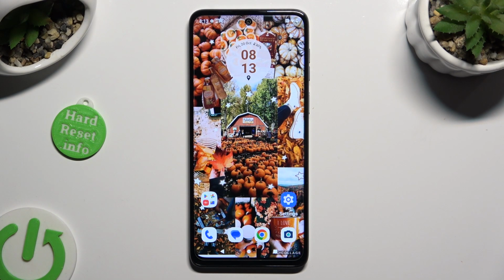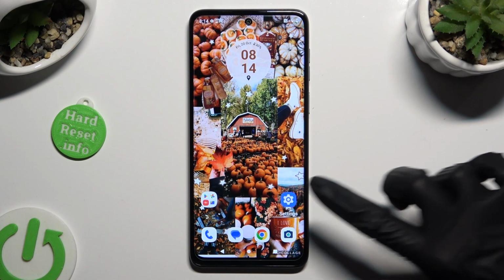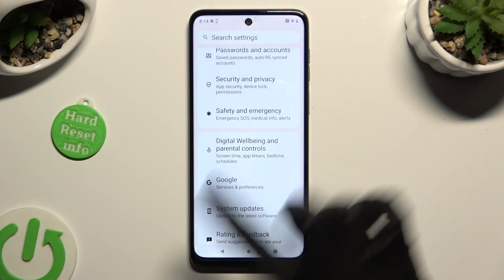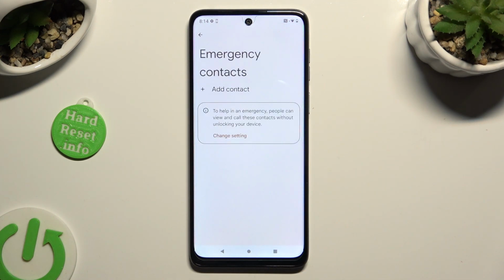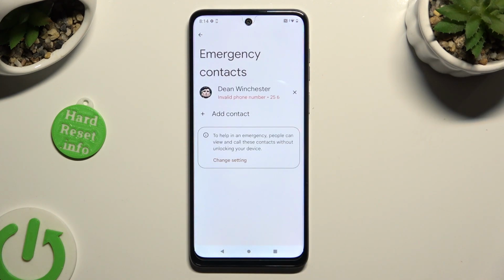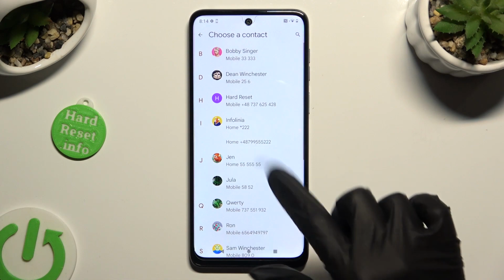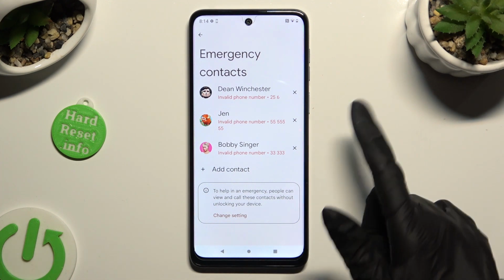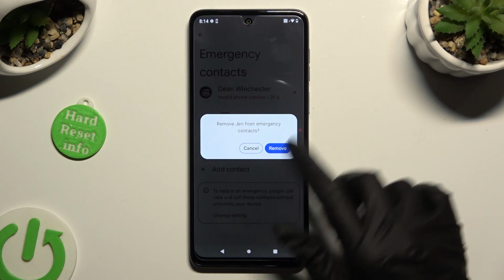How To Add Add Emergency Numbers In Motorola G54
Ensure your safety and peace of mind on the Motorola G54 by learning how to add emergency numbers. In this tutorial, we guide you through the steps to set up emergency contacts, providing a quick and easy way to reach help when needed. Watch now to discover how to enhance your device's emergency features on your Motorola G54.

How do I add emergency numbers on my Motorola G54?
Where can I find the settings to add emergency contacts within the device interface?
Why would I want to add emergency numbers to the Motorola G54?
Can I customize or prioritize specific contacts for emergency situations?
What should I do if the option to add emergency numbers is not visible or accessible?
Are there considerations for privacy or security when adding emergency contacts on the device?